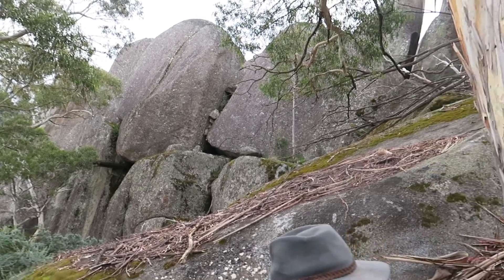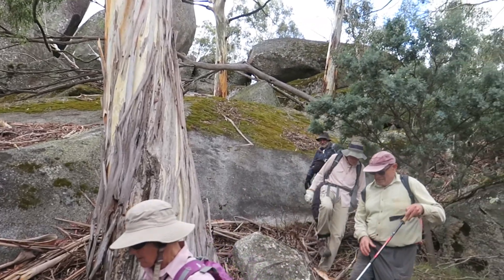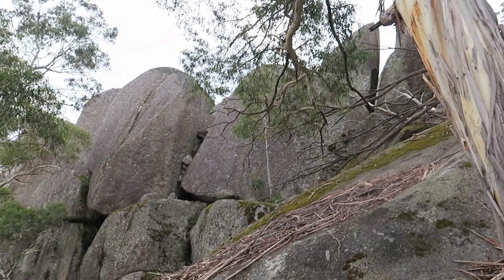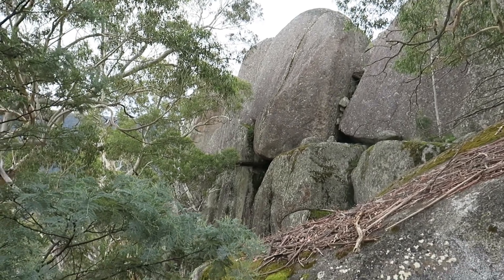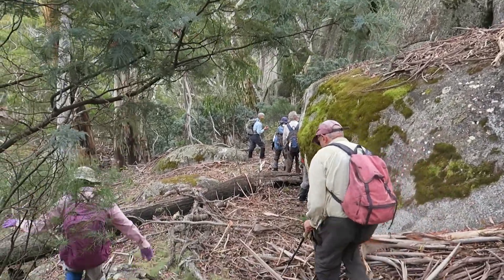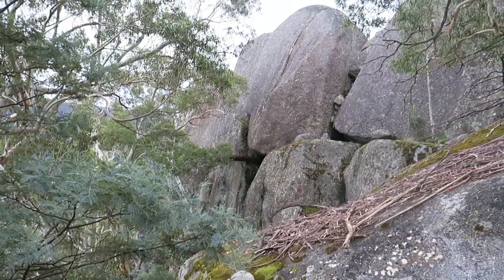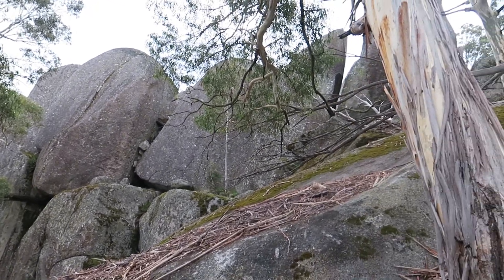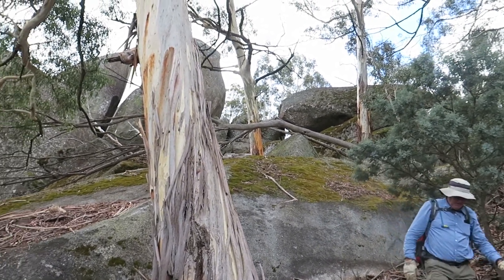2017 04 12 3 Rendezvous Ridge granite